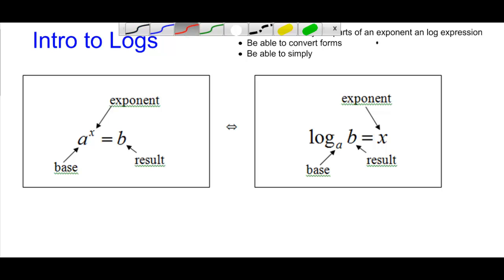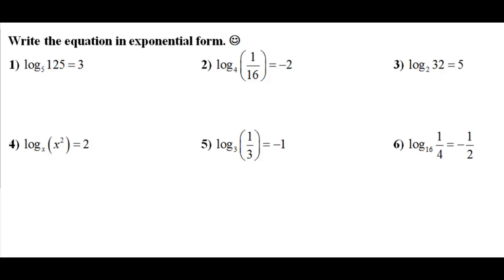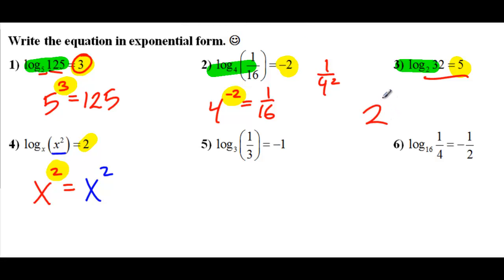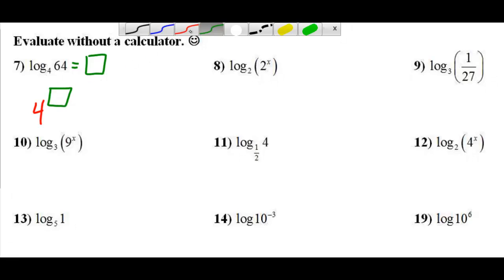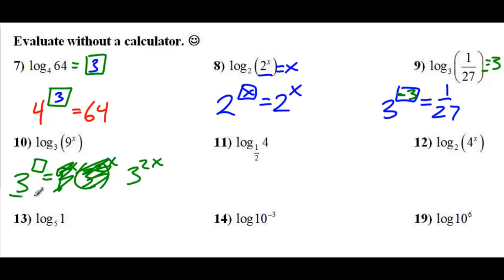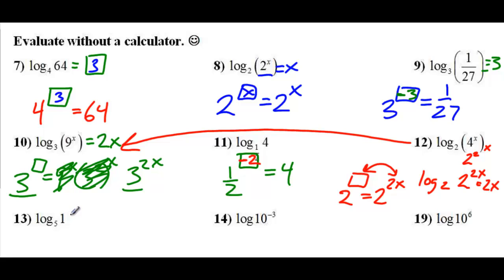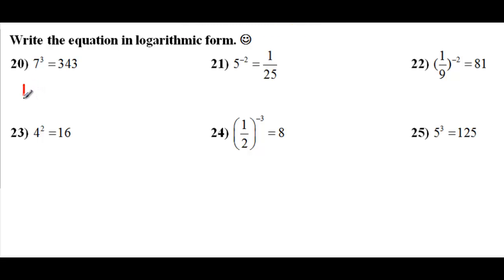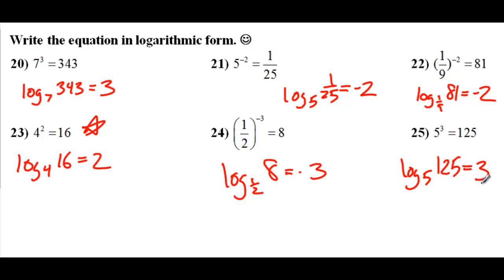AAT 300: 7B Intro to Logs